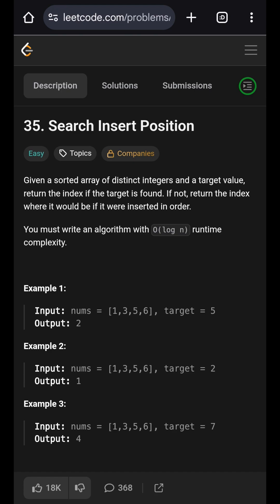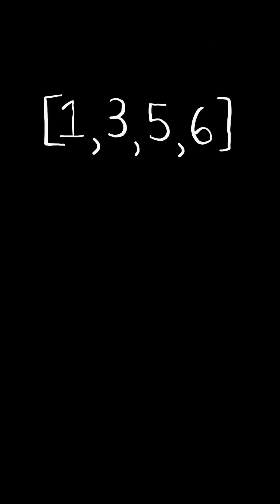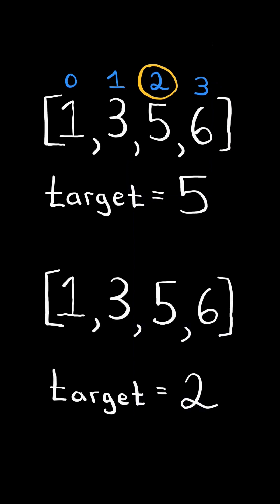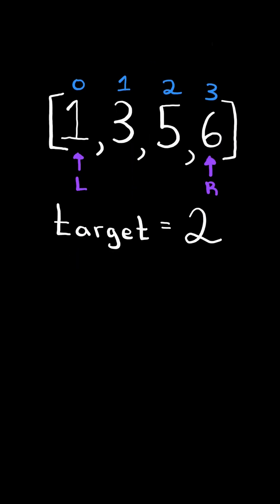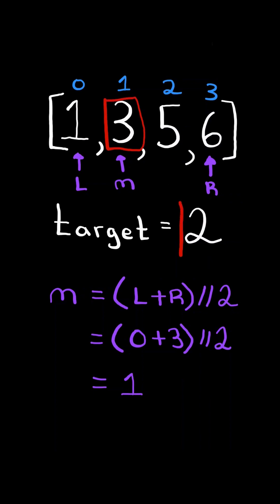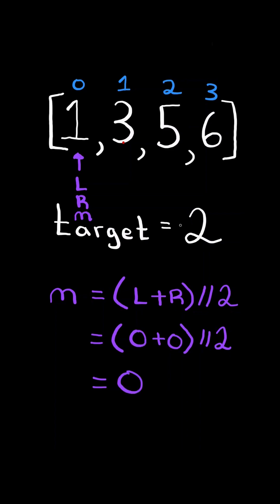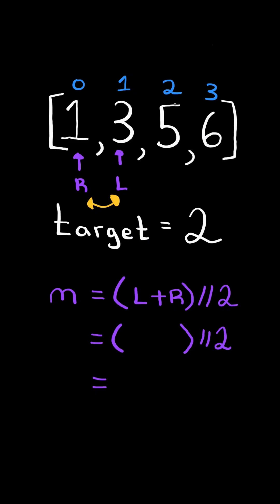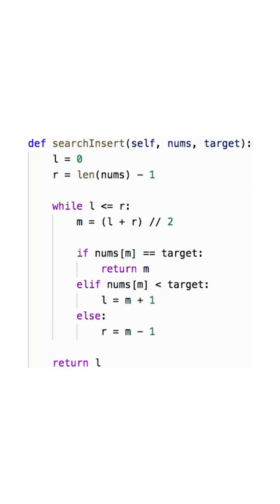LeetCode#35 Search Insert Position - Python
Solving LeetCode problem #35 Search Insert Position in Python